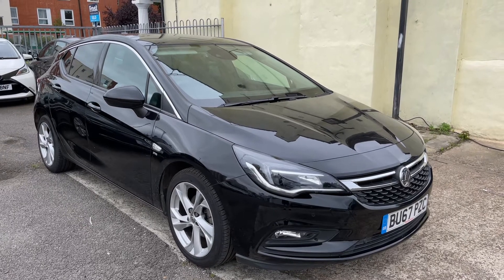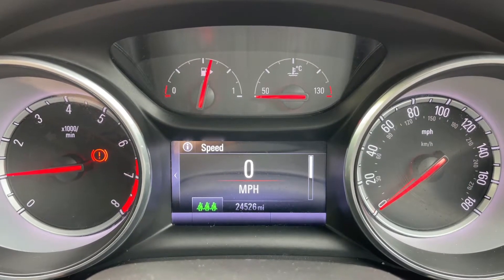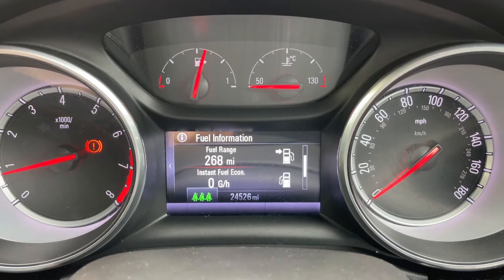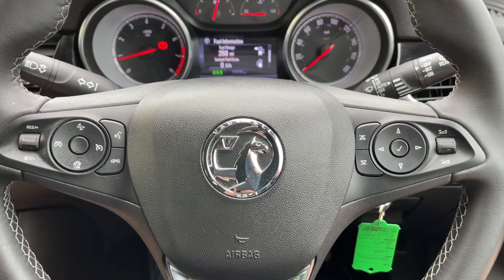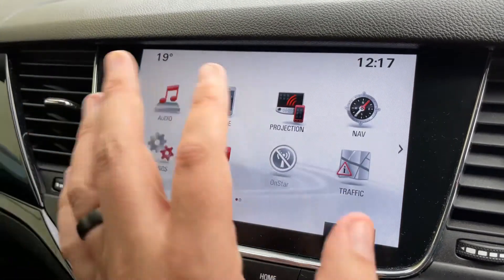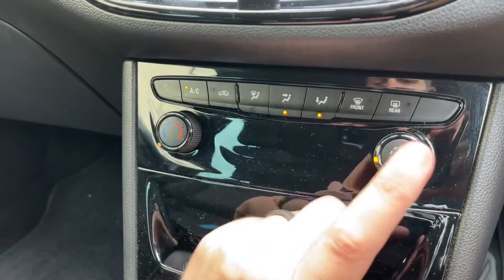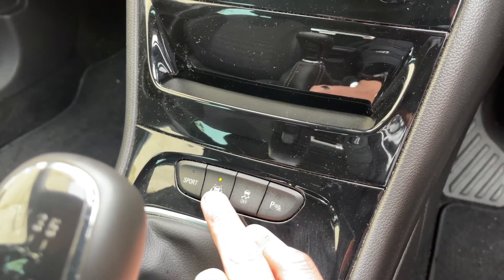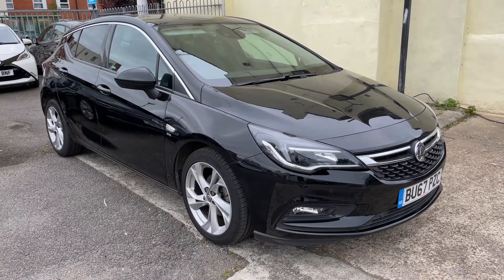Vauxhall Astra BU67PZC